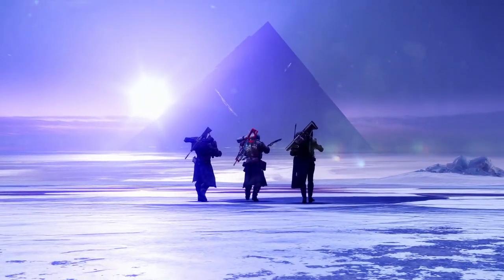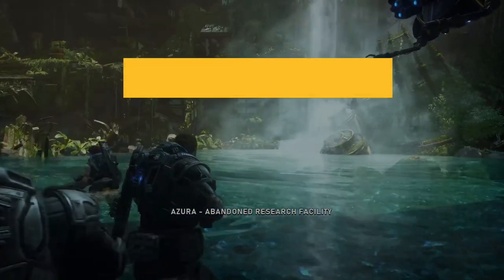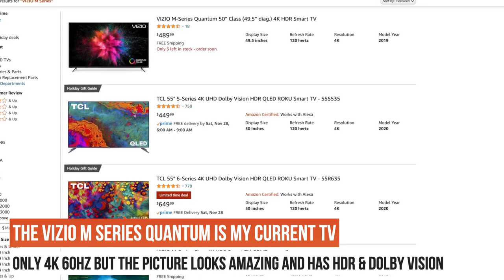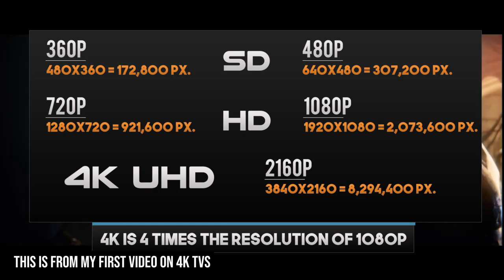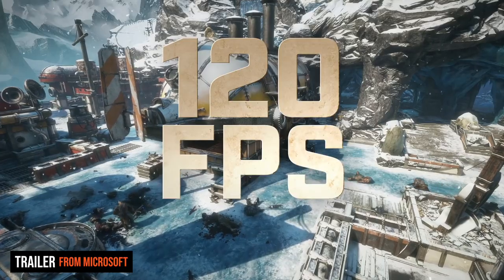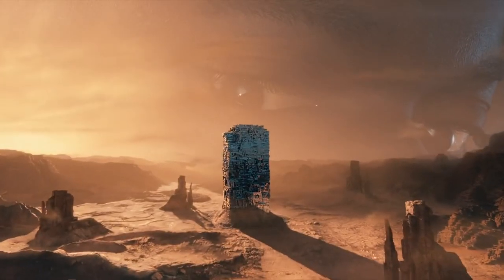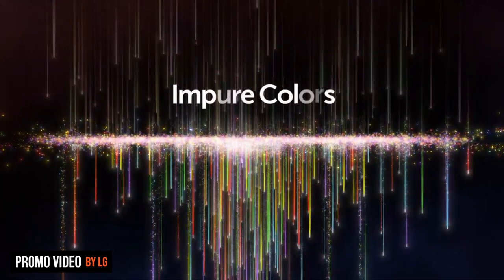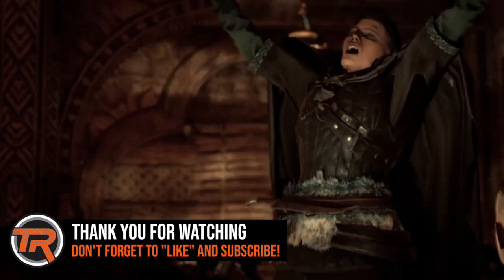1080p, 1440p, or 4K? Watch This Before Upgrading Your TV/Monitor For Xbox Series X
In this video, we'll be taking a look at what you need to know before upgrading your TV or monitor for the next-gen consoles. This video is more for Series X but can also be applied to the PS5 as well since it has a lot of the same capabilities.

- Introduction - 0:00
- Overview - 1:13
1. What Kind of TV/Monitor Do you Currently Own? Why Upgrade? - 1:42
2. TV/Monitor Recommendations - 4:44
3. Conclusion  - 7:01

ASUS TUF Gaming VG27WQ1B 27” Curved Monitor, 1440P WQHD

*As pointed out by one of our awesome viewers, this is actually a VA panel. I get them confused A LOT. Apologies!

ASUS TUF Gaming VG27WQ1B 27” Curved Monitor, 1440P WQHD (Renewed)

LG 27GL850-B 27 Inch Ultragear QHD Nano IPS 1ms

LG 49NANO85UNA NanoCell 85 Series 49"
(I've seen this cheaper at BestBuy for Black Friday deals)

Alternative 1440p monitor from AOC

My Gear -
Elgato HD60 S